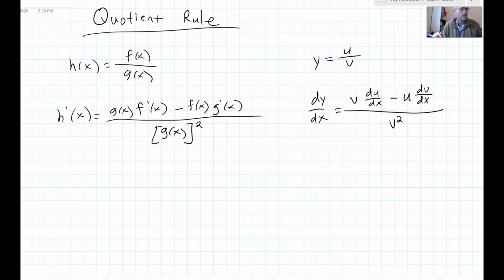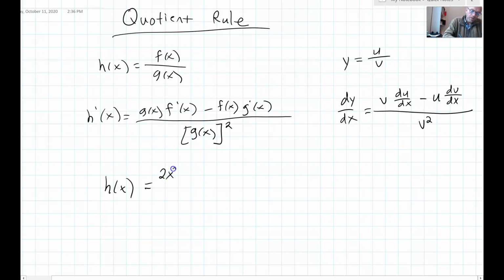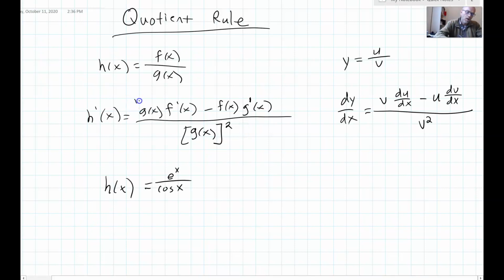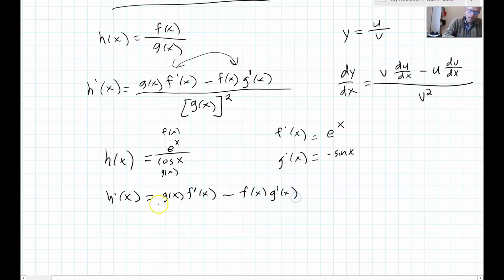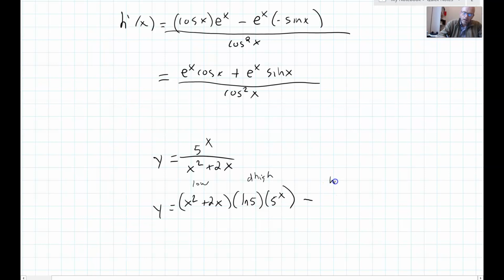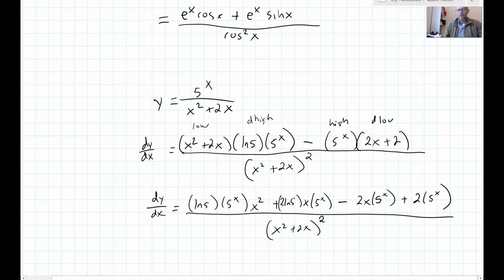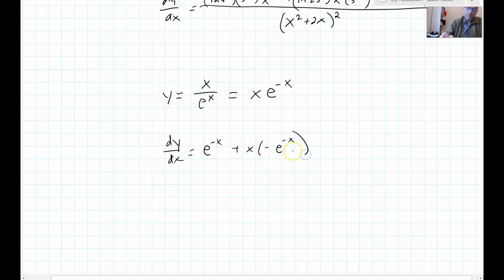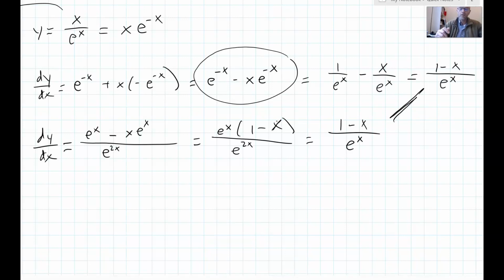Introduction to the Quotient rule